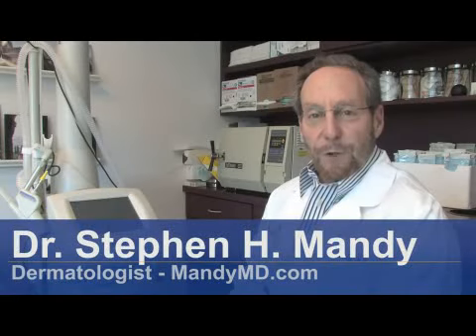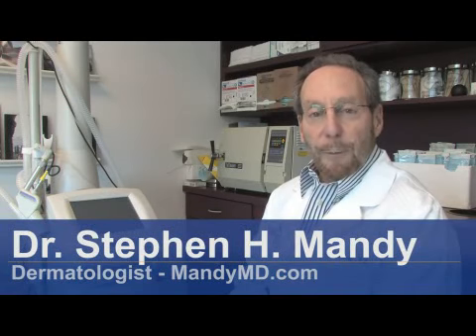Natural Cures for Varicose Veins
Natural Cures for Varicose Veins. Part of the series: Skin Conditions & Treatments. The most natural cure for varicose veins currently is to wear elastic stockings, which can be purchased in any pharmacy. Prevent your varicose veins from worsening with tips from a certified dermatologist in this free video on skin conditions and treatments.